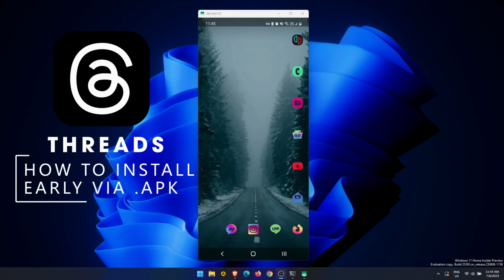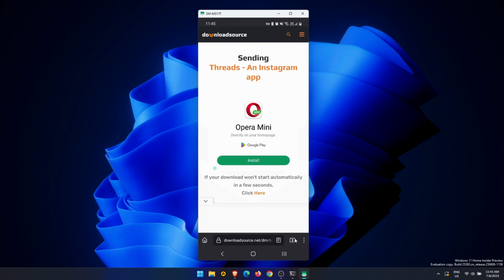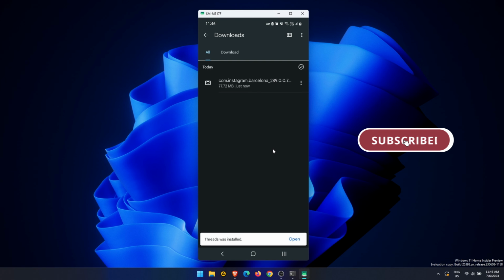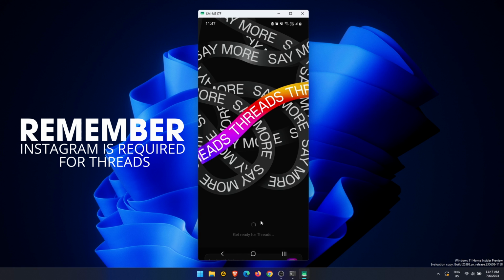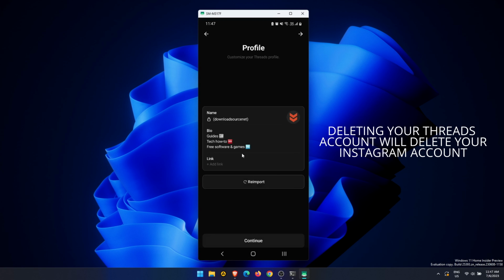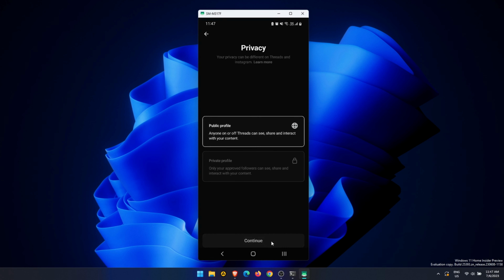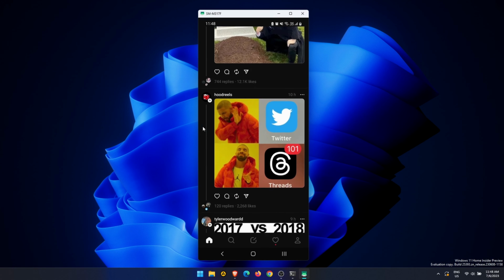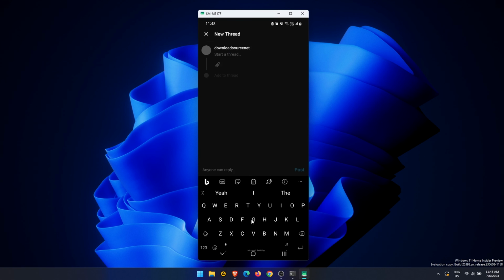How to Download, Install & Use Threads from Instagram. (IMPORTANT TIPS).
If you are looking to get started with Threads by Instagram as soon as possible. This article will show you where to download and install Threads, how to set it up, and how to use it. The process is super straight forward but there are quite a few things you should be aware of before you jump straight in and link your accounts. As is typical, Meta has been a little sneaky!